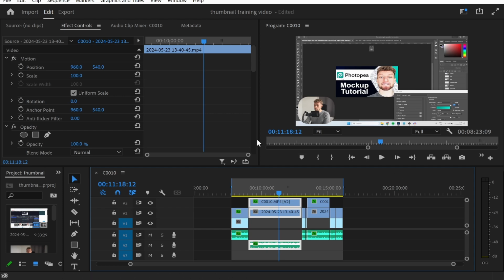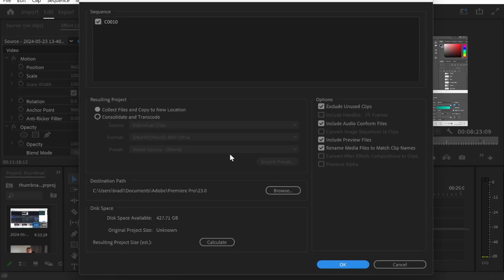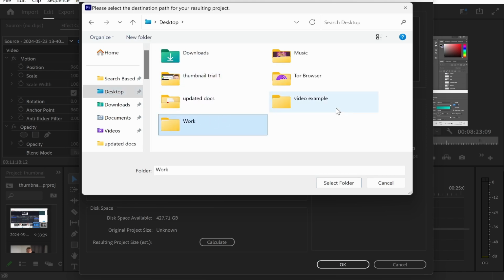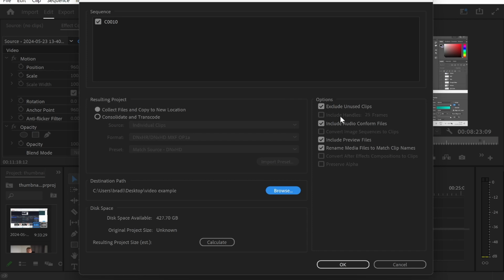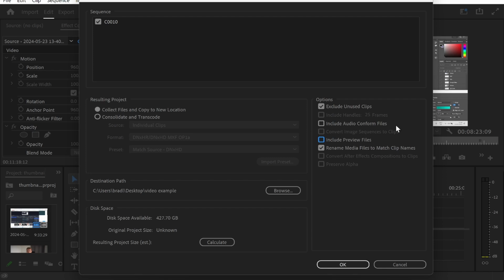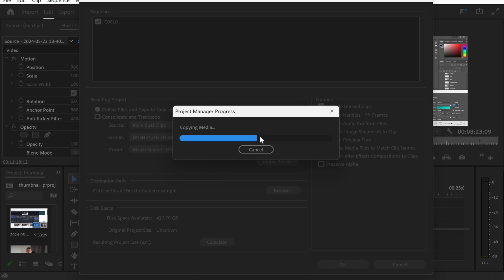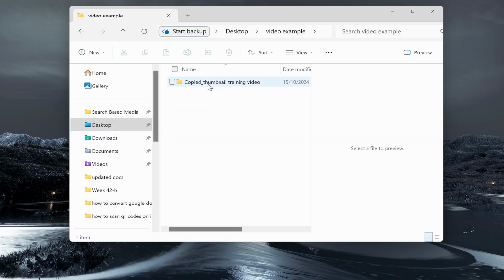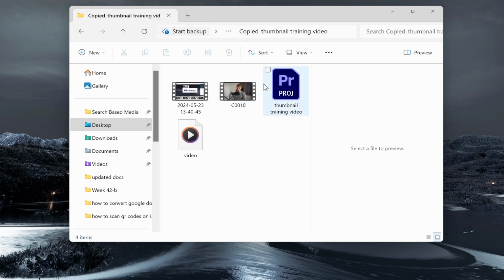How To Share Project File in Premiere Pro (Step By Step)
In this video, I show you how to share project file in Premiere Pro. Did this video help? Thanks!